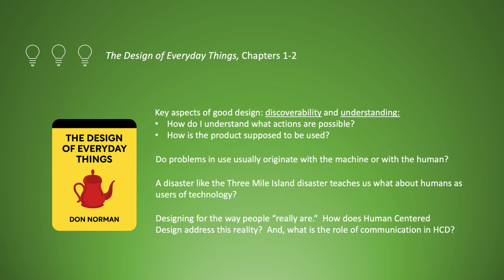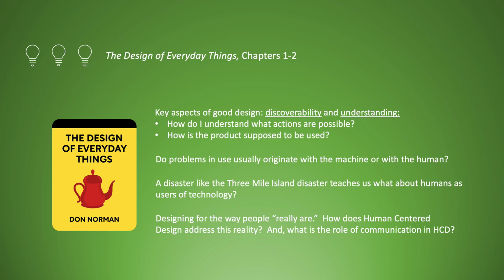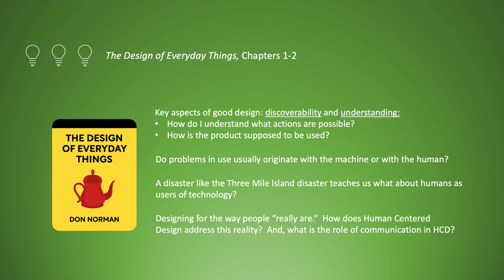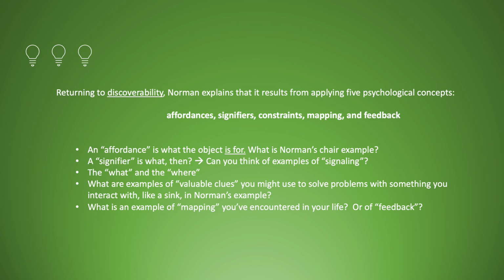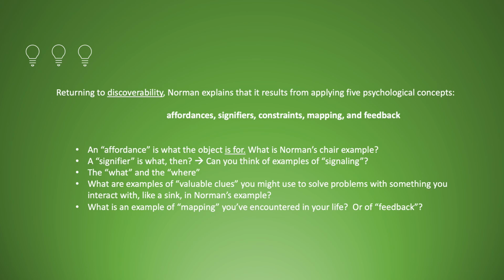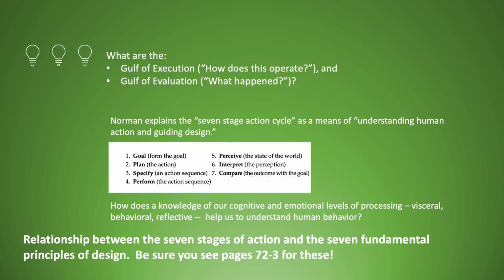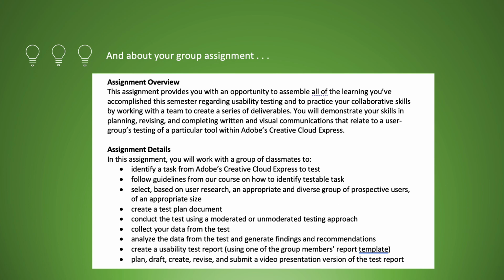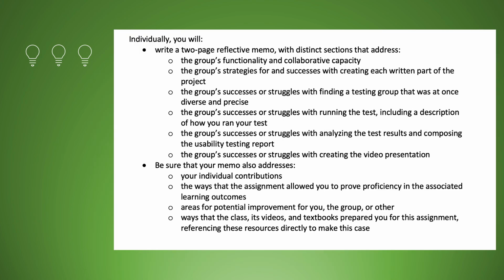ENGL 319 Week 11 Highlights Dr Newmark UNM